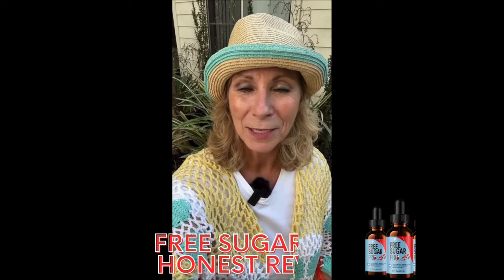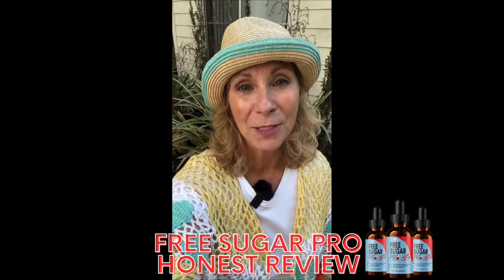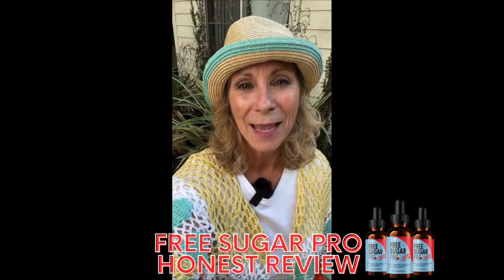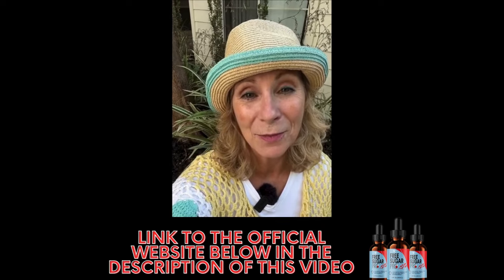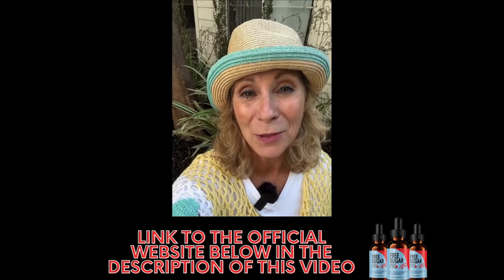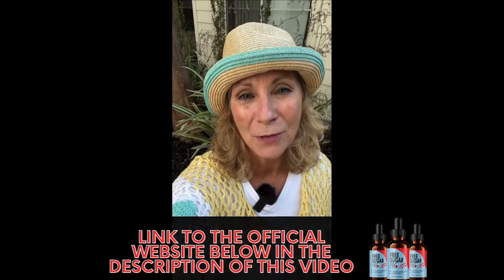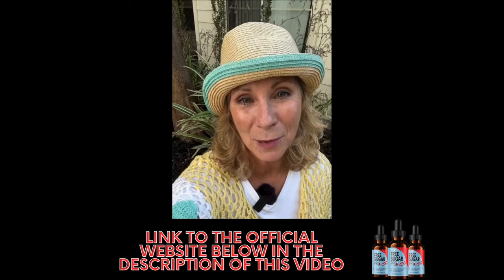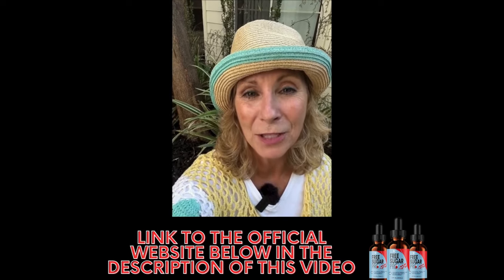FREE SUGAR PRO - ((❌⚠️CAUTION!!❌⚠️)) - FREE SUGAR PRO REVIEW - FREE SUGAR PRO REVIEWS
🔍What is Free Sugar Pro?
Free Sugar Pro is a powerful supplement designed to manage blood sugar levels. It’s offered in liquid form, making it easy to use, and is formulated with a blend of natural herbal ingredients such as Guarana, Eleuthero, and Maca Root. This non-GMO and gluten-free solution is especially beneficial for those with diabetes or frequent blood sugar fluctuations, providing long-term support without forming habits.
🔑 How Does Free Sugar Pro Work?
Free Sugar Pro targets the root causes of blood sugar imbalances by focusing on senescent cells—aged cells that can affect the function of vital organs. By improving the health of the pancreas, kidneys, cardiovascular system, and brain, this supplement helps restore balanced glucose levels and promotes overall well-being.
💡 Key Ingredients in Free Sugar Pro
Guarana: Known for boosting energy and combating fatigue.
Eleuthero: Aids in fat burning and helps regulate blood sugar levels.
Maca Root: Improves energy and enhances overall vitality.
These ingredients, along with other natural components, work together to stabilize blood sugar and increase daily energy levels.
💡 What Results Can You Expect?
Users of Free Sugar Pro often report noticeable improvements in blood sugar control and energy levels. Many have shared that they experienced reduced hunger and more stable glucose readings within just a few weeks. For the best results, it’s recommended to use the supplement consistently for at least six months.
💡 How to Use Free Sugar Pro
For optimal absorption, take two full droppers of Free Sugar Pro under your tongue each morning before breakfast. Hold the liquid for about 30 seconds before swallowing. Alternatively, you can mix the drops in water if you prefer.
💡 Where to Buy Free Sugar Pro
Free Sugar Pro is available for purchase directly from the official website. I’ve included the link to the official site in the description below, so check it out for more details and to place your order!
📦  Does Free Sugar Pro Come with a Guarantee?
Yes! Free Sugar Pro offers a 100% money-back guarantee. If you’re not satisfied with your results, you can request a full refund within the specified period, making this a risk-free investment.
📦  Final Thoughts
Free Sugar Pro stands out as a natural, effective option for managing blood sugar and boosting energy. With its carefully chosen, non-habit-forming ingredients, it can be a valuable addition to your daily health regimen. If you’re ready to take control of your blood sugar naturally, this might be the solution you’ve been looking for!

💥 Free Sugar Pro video highlights:
00:01 - Introduction to the Free Sugar Pro Review
00:09 - Overview: What is Free Sugar Pro?
00:27 - Key Ingredients of Free Sugar Pro
00:41 - Understanding How Free Sugar Pro Works
01:04 - Visit the Official Free Sugar Pro Website
01:19 - Advantages of Using Free Sugar Pro
01:29 - Instructions for Taking Free Sugar Pro
02:06 - Expected Results from Using Free Sugar Pro